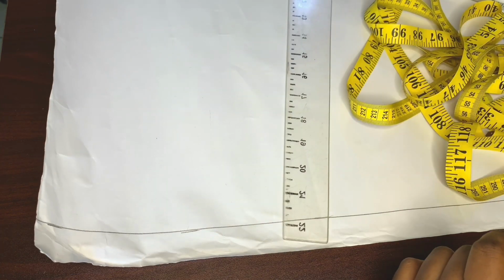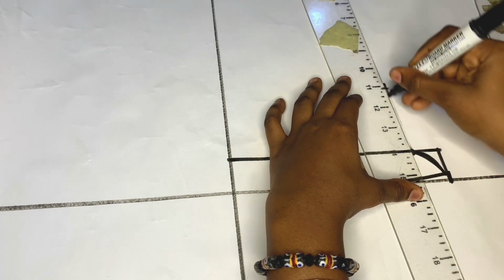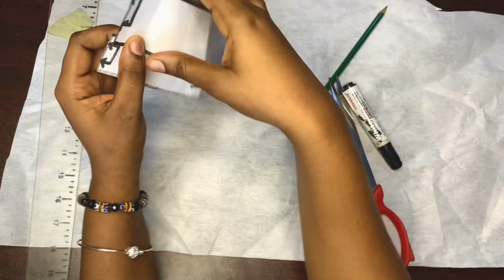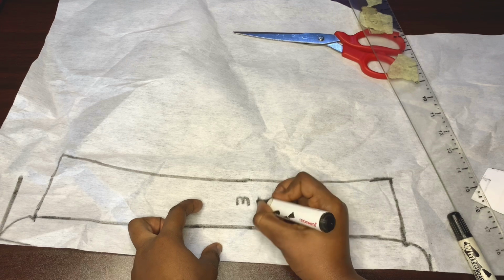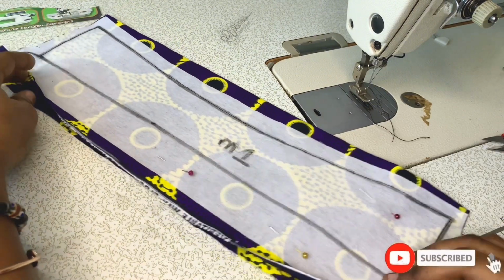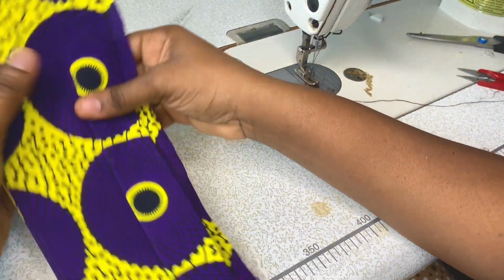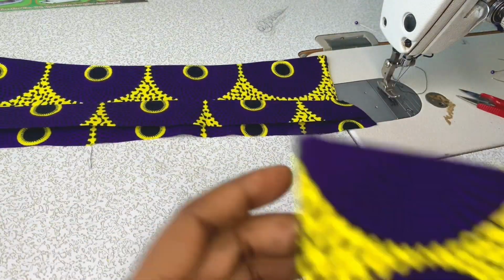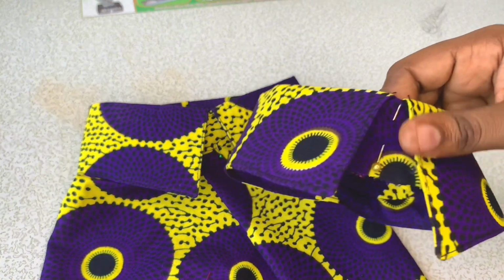Two easy ways to cut and sew a shirt collar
In this video , I explain two ways I cut out and sew my shirt collar. Also, lemme know  in the comment section if u have tried any of these methods and u loved it.😊

Chapters
0:00- video starts
00:12- intro
00:52- drafting materials
00: 58- how to measure neckline width
02:18- drafting
06:54- cutting it out on stiff/vilene
10:58- pressing and stitching method one
17:06- stitching method 2
20:17- how to join collar to dress
22:19 - collar one and two